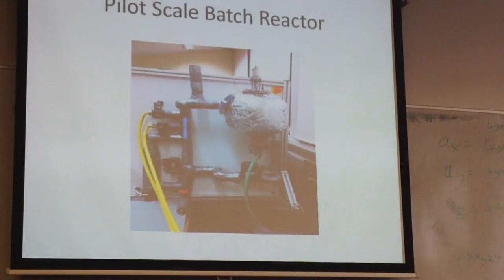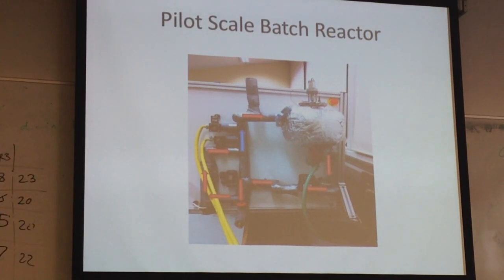Batch Reactor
PID